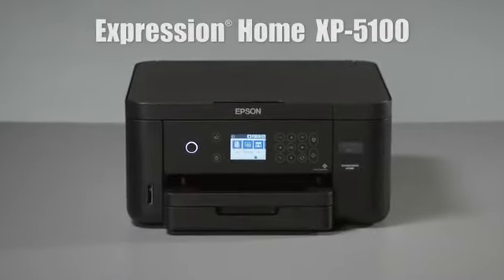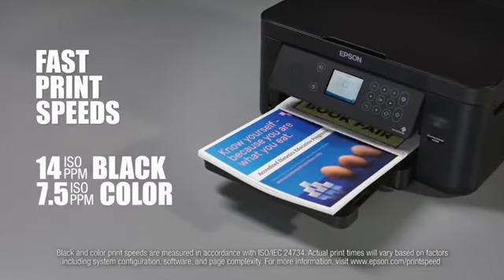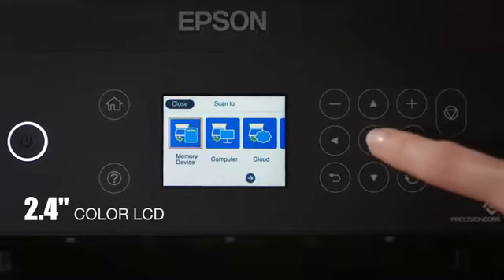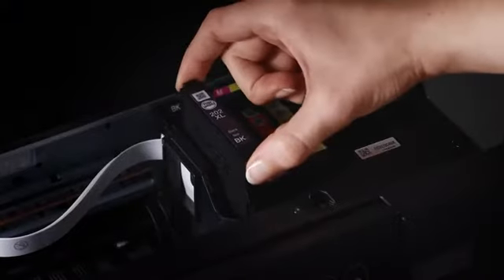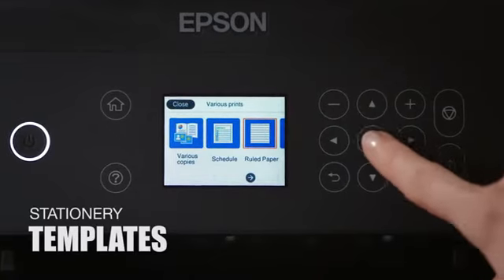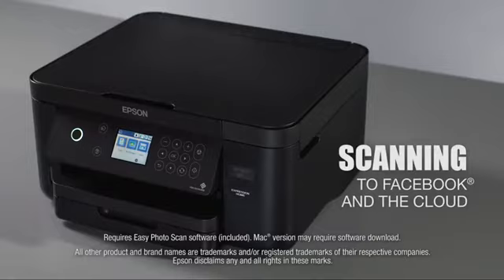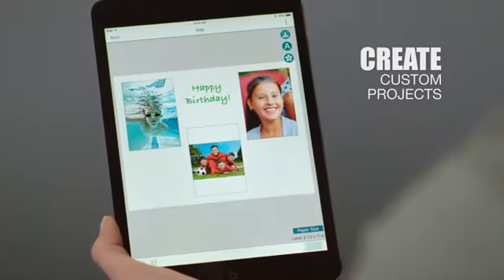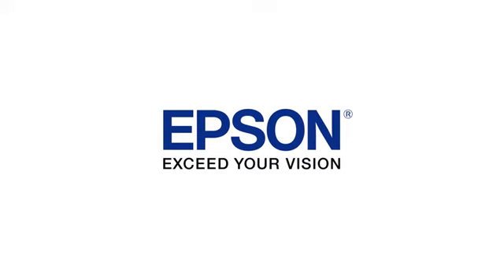Epson Expression Home XP-4100 Wireless Color Printer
With wireless connectivity, you don't have to be tied to a wall or cable. Simply plug in your device, click print and go.
Save time and paper with 2-sided printing and easy setup using the simple navigation LCD screen.